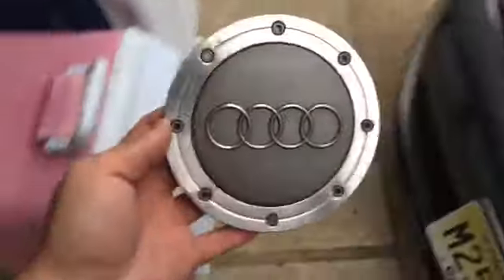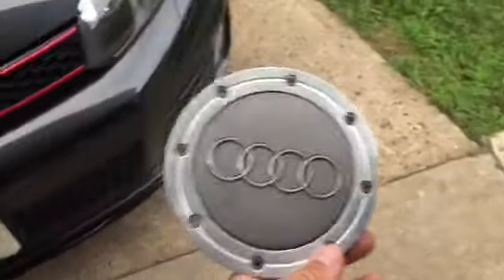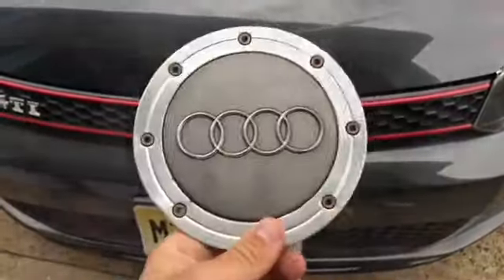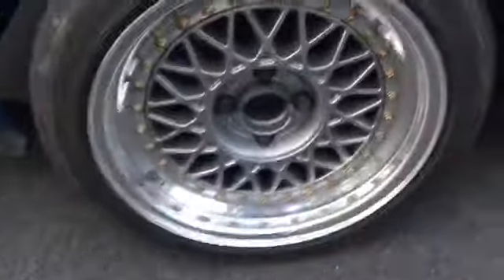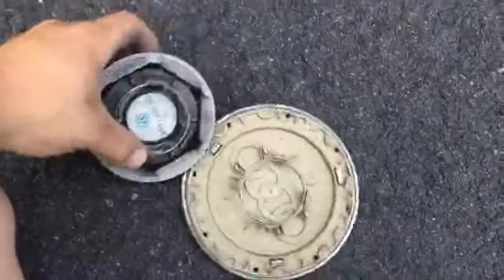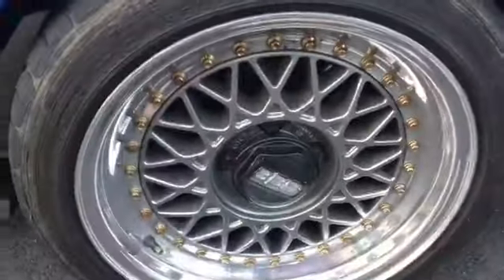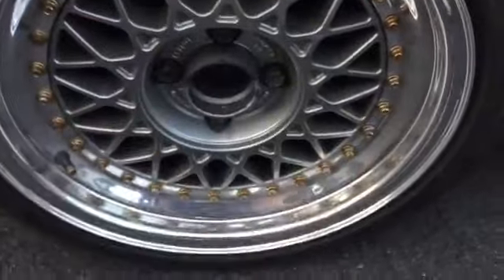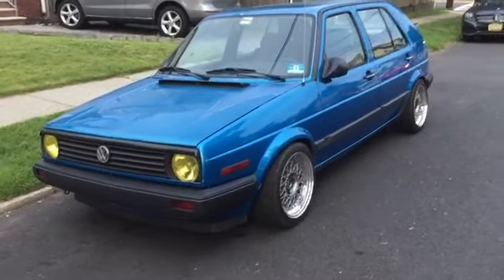CUSTOM BBS CENTER CAP FAIL?